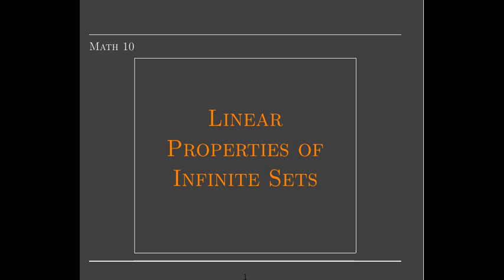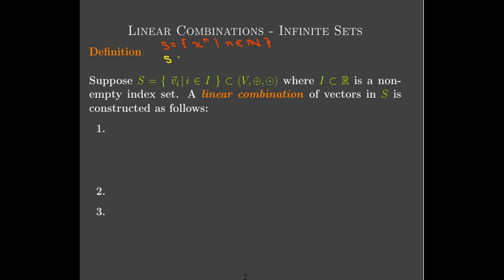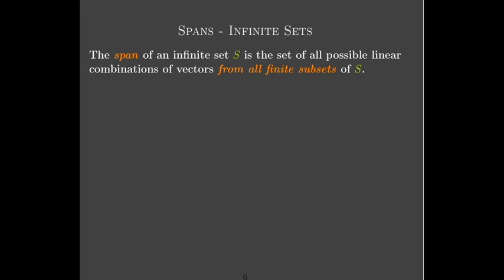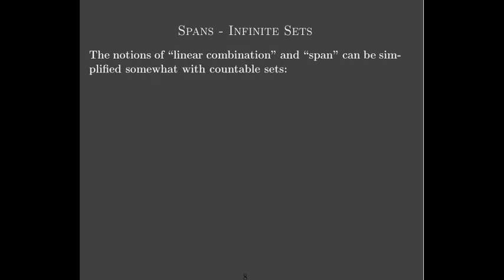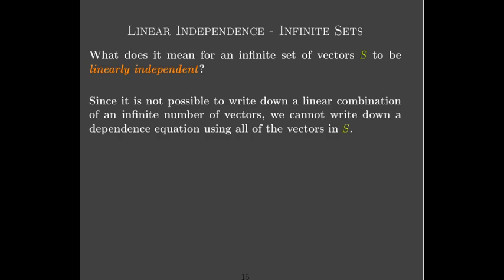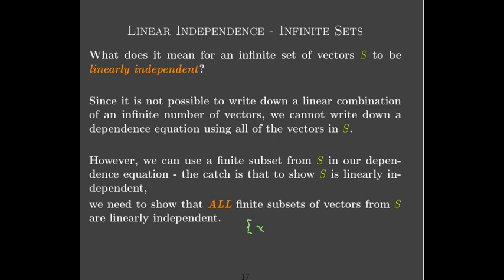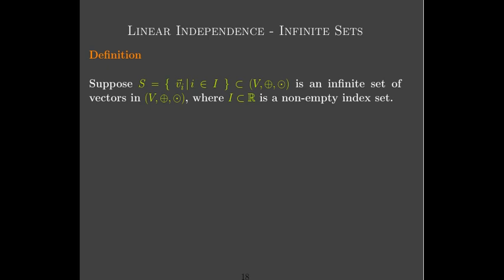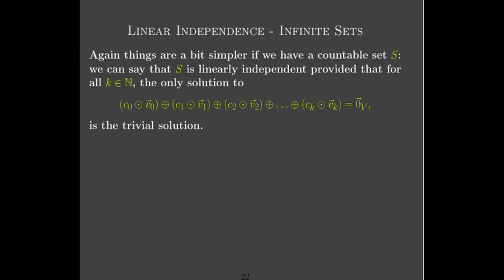Linearity Properties Infinite Sets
We explore the concepts of "linear combination", "span", and "linear independence" as they apply to infinite sets of vectors.